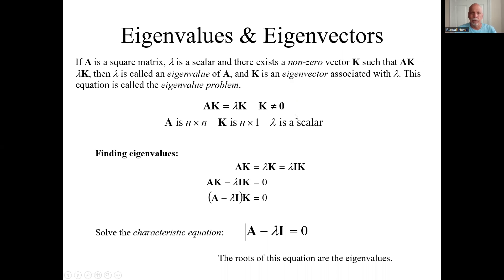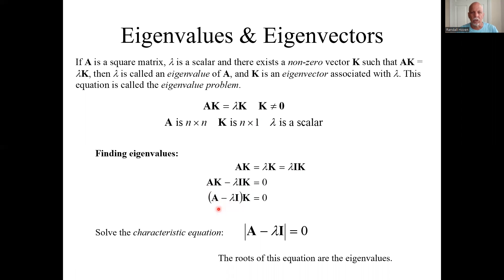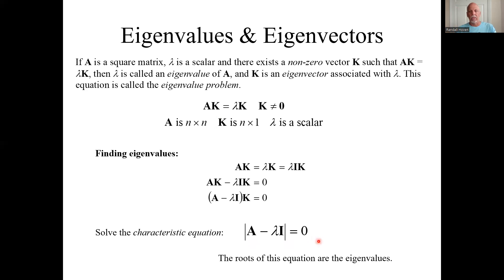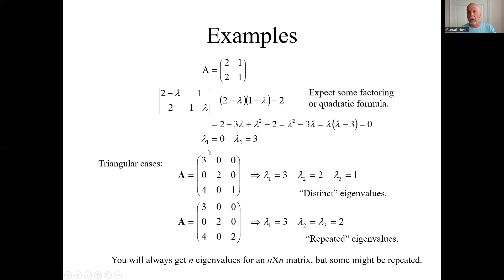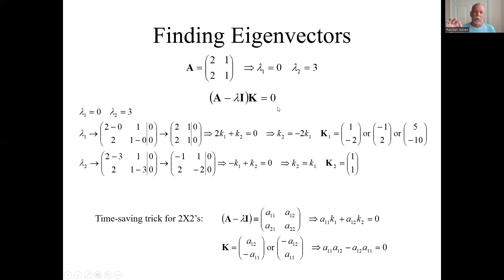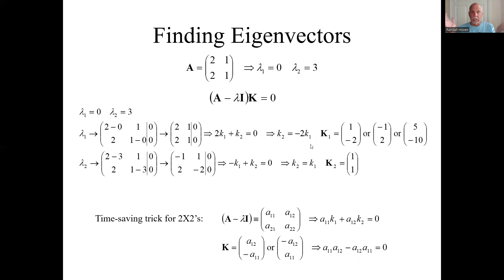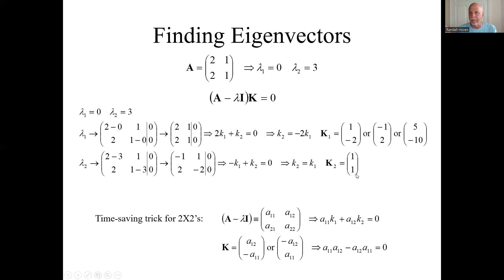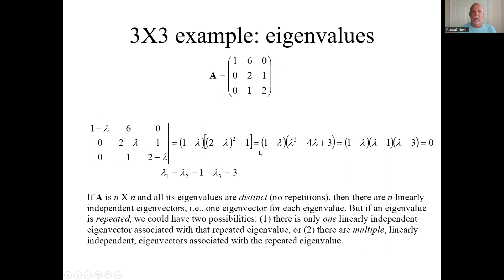2 7 Eigenvalues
We introduce the "eigenvalue problem" and define eigenvalues and eigenvectors. We then describe how to find eigenvalues (by solving the characteristic equation) and eigenvectors, at least for 2X2 matrices. (We save 3X3 matrices for a subsequent video.)